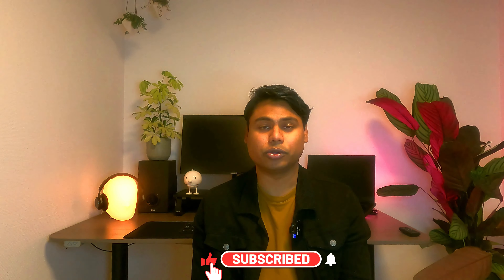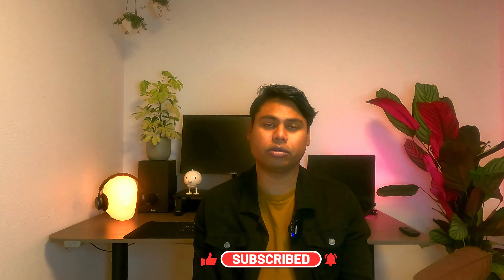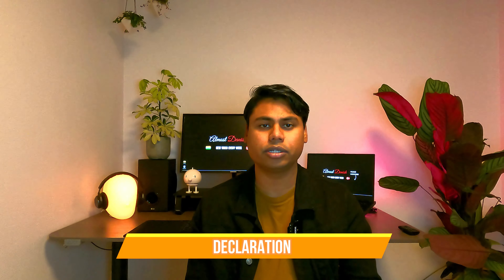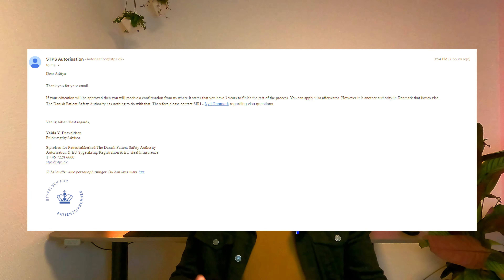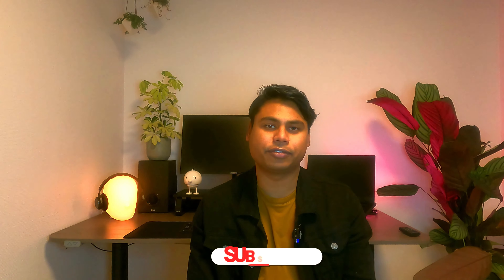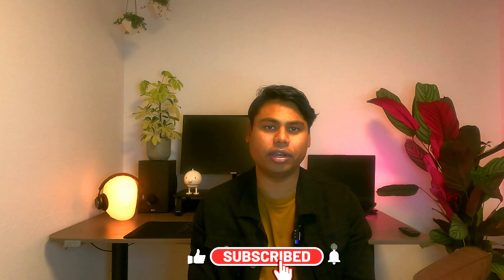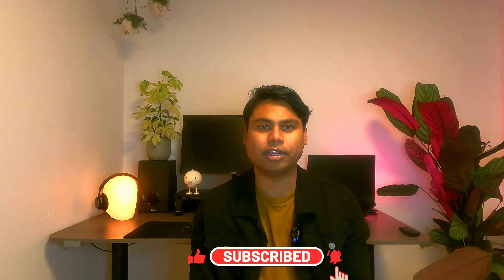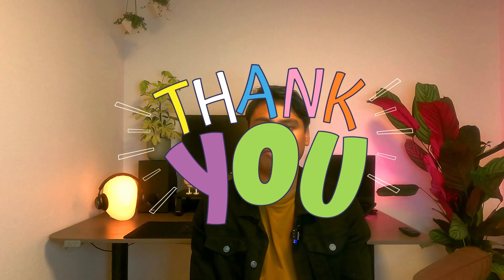Working As A Midwife In Denmark As International | Complete Process | No IELTS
If you're a Midwife & want to work in Denmark. You can apply for Midwife Authorisation at Danish Patient Saftey Authority in Denmark to practice as an independent Midwife.

3 STEPS PROCESS

✅ STEP 1: Application and approval of qualifications

To apply for Danish authorisation you need to fill out an application and send it electronically to the Danish Patient Safety Authority. Print and sign the application form and send it along with the documentation of your qualifications by ordinary mail.

The required documentation must be sent in 2 copies in either certified true copies or original documents and regular copies.

If your education has been approved (suitable for testing, can be equated with the Danish education), you will be given 3 years to fulfill the conditions for permanent authorisation in Denmark.

✅ STEP 2: Language test

You need to pass the language test "Prøve i dansk 3" (Danish 3 Exam) and obtain the minimum scores of 10, 7, 7.  The language test is held twice a year in May/June and in November/December, and you can take the exam from various language centers in Denmark.

You can take the language test before you send your application and documentation of formal qualifications. However, you must have passed the exam less than 12 months before you apply for registration, unless you can prove that you have stayed continuously in Denmark in the period after you passed the language test.

✅ STEP 3: Employment for adaptation and training purposes

When you have passed the language test with the required scores, you must pass a test in anaesthesia, analgesia and pharmacology and take up employment for adaptation and training purposes (evalueringsansættelse).

The test takes place at the Metropolitan University College, Midwifery Programme in Copenhagen. The school gives details of the syllabus and test dates. The exam can be completed concurrently with the employment for adaptation and training purposes. Information about passed tests is sent from the Metropolitan University College to the Danish Patient Safety Authority